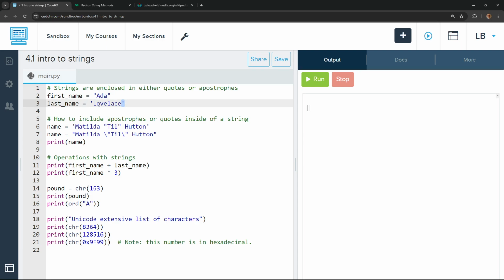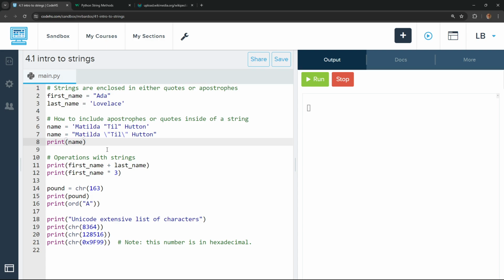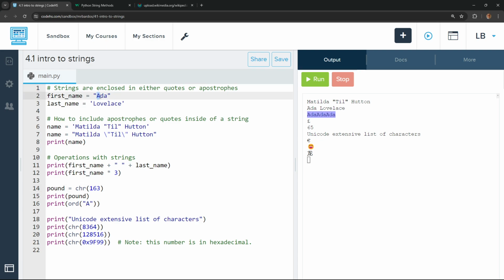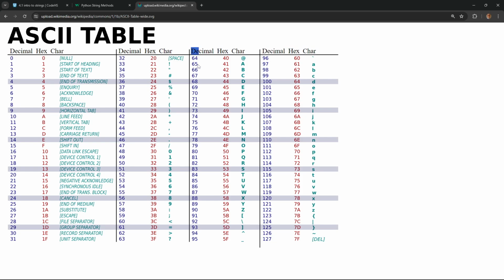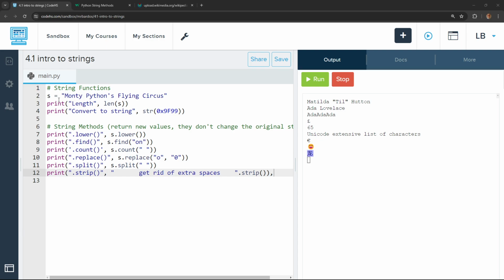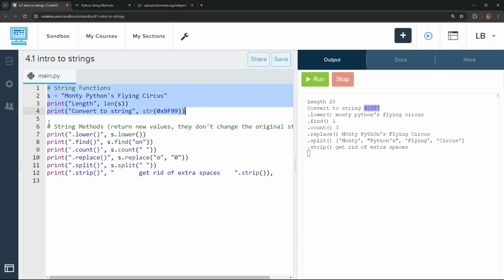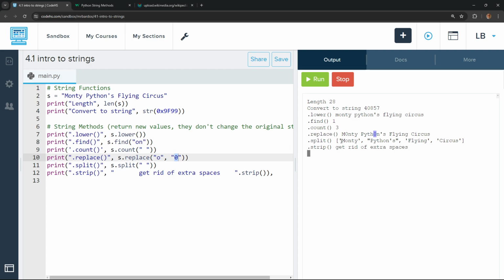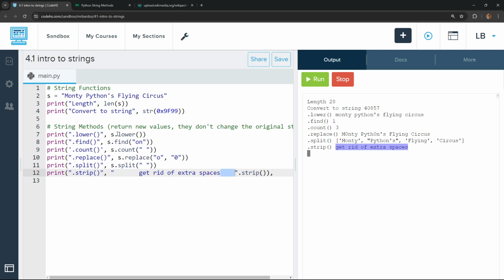4A. Strings in Python part 1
Learn the basics of using strings in Python.